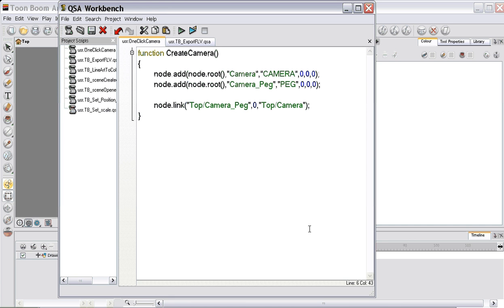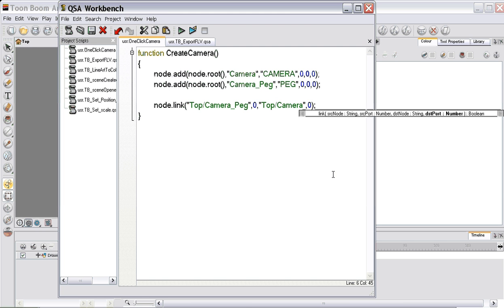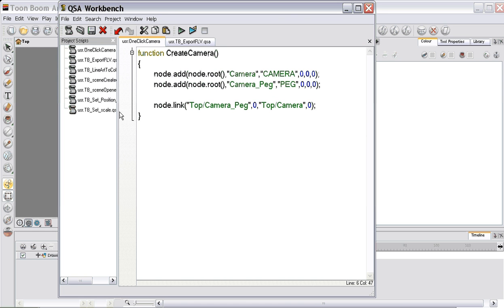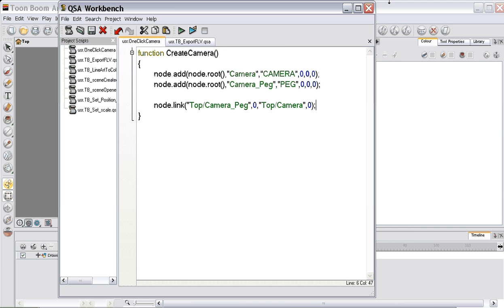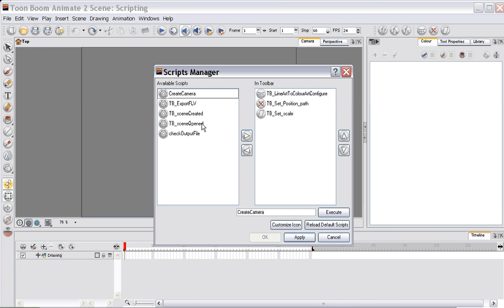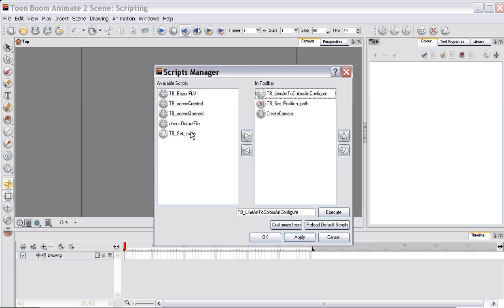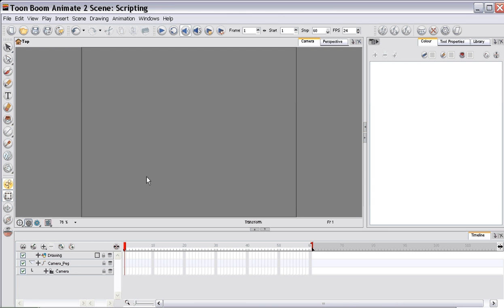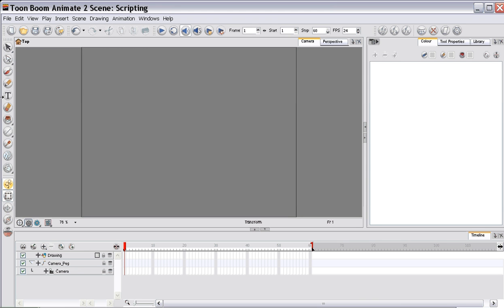Tutorial: First script in Animate, One click Camera Part 2/2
Please select the highest quaility to get a clear view.

Any comments welcome.